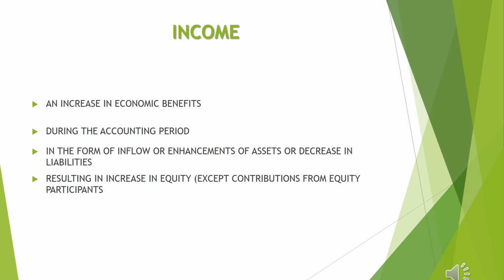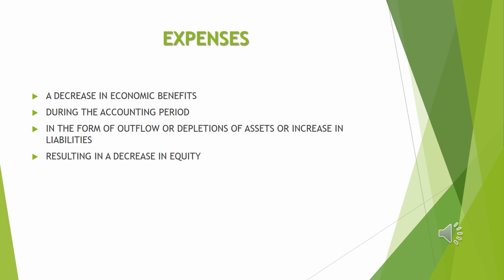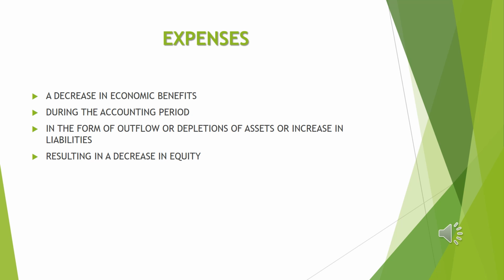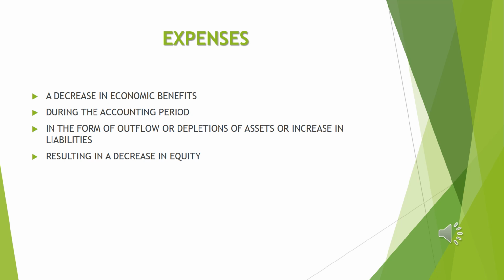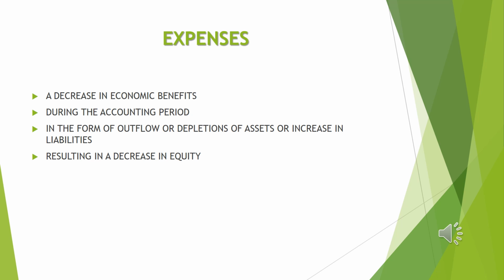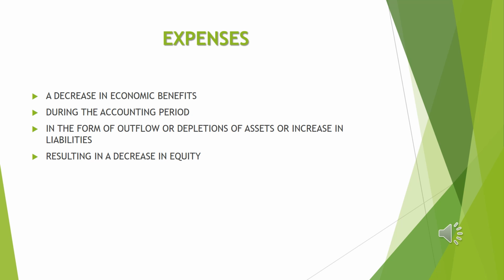ELEMENTS OF FINANCIAL STATEMENTS PART 2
This lesson is about defining the income and expenses in an accounting context. IAS 1